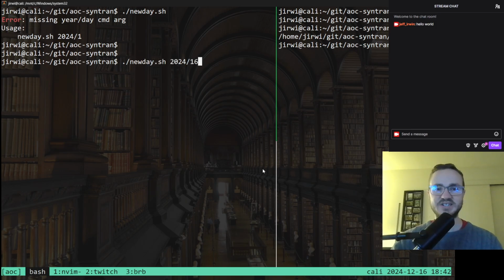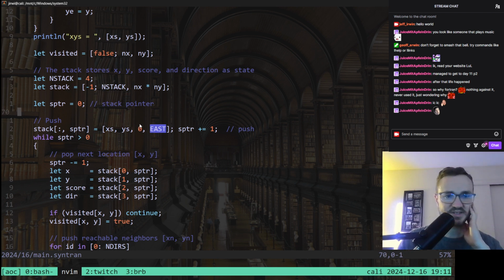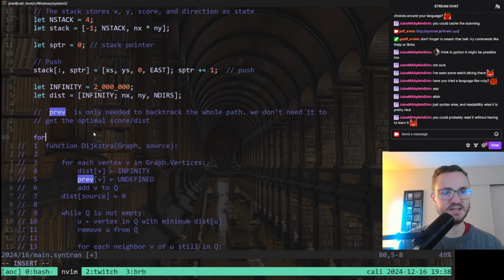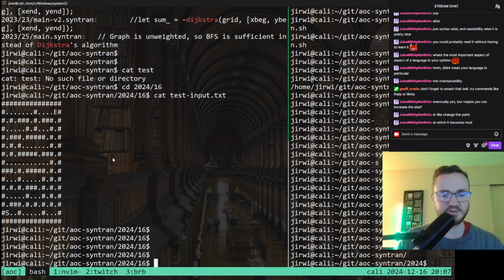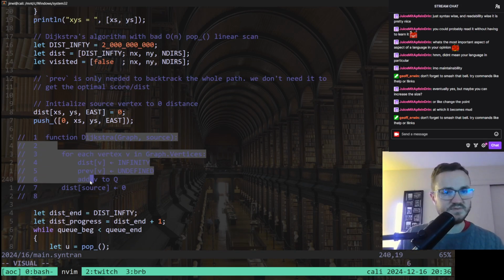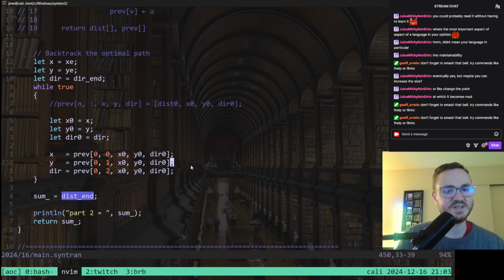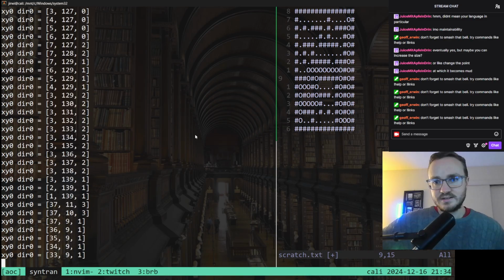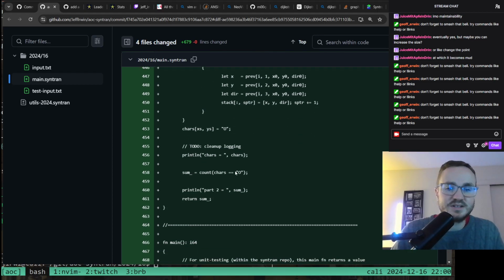AOC 2024 day 16